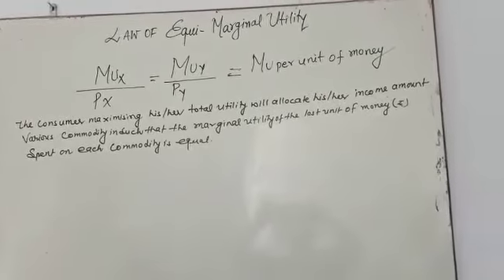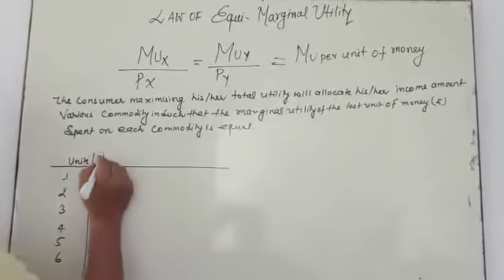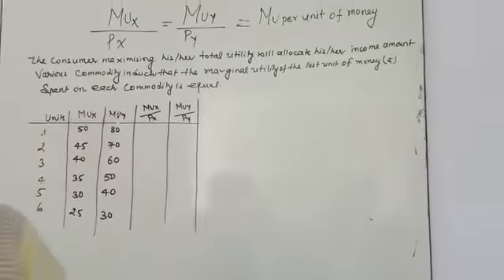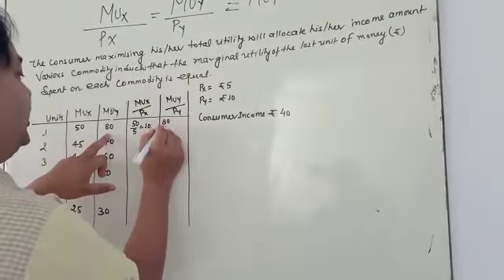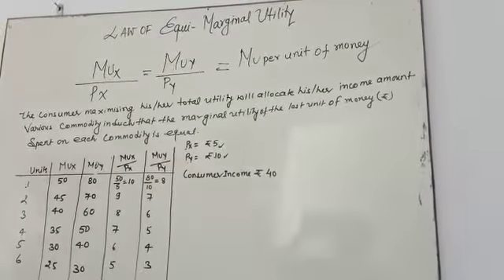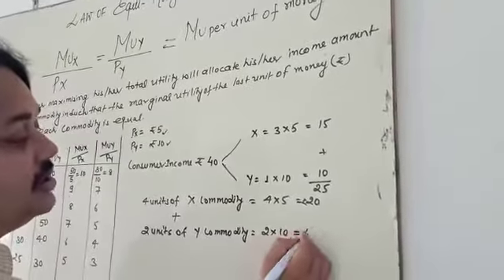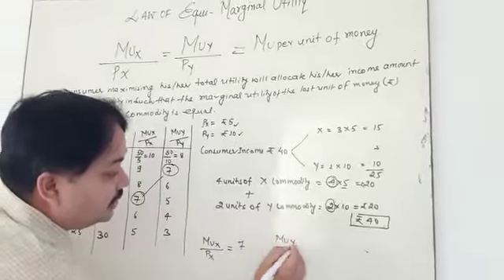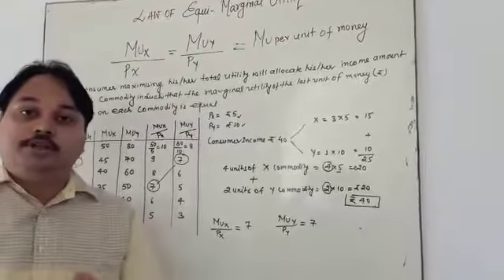Law of Equimarginal Utility